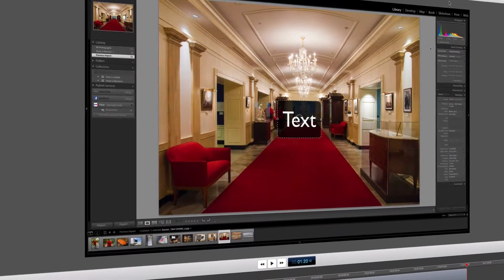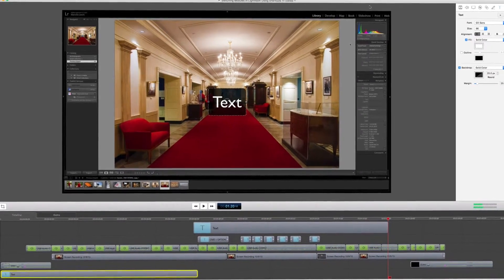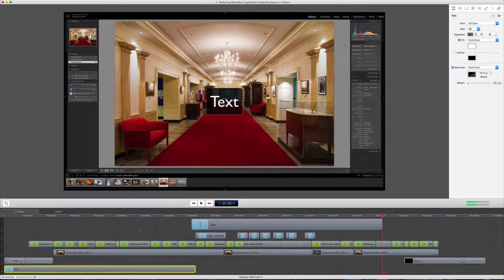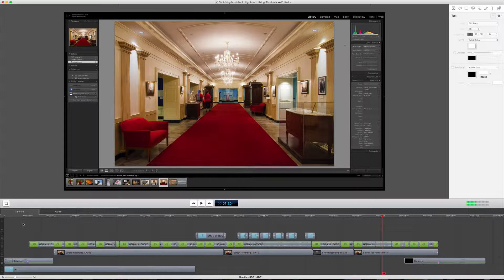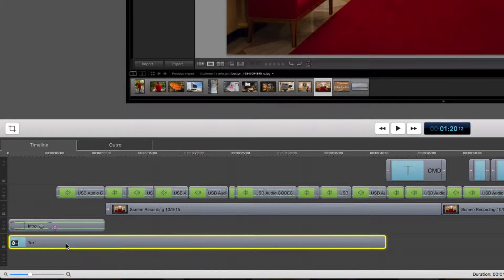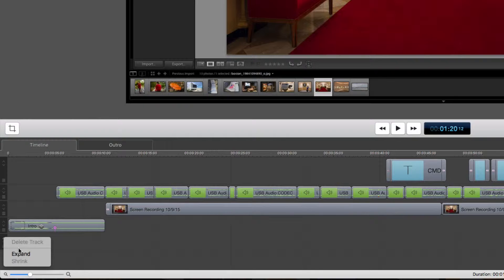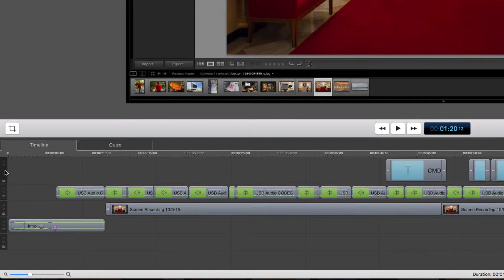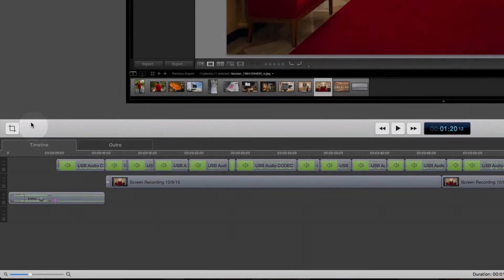How To Manage Your ScreenFlow Timeline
Keeping your ScreenFlow timeline clean an organized is a great way to quickly edit a screencast.  In this episode, I'm going to show you how to delete unwanted (and empty) tracks from your timeline.